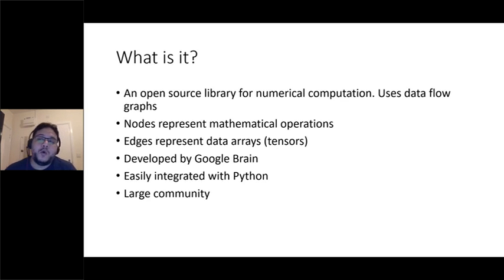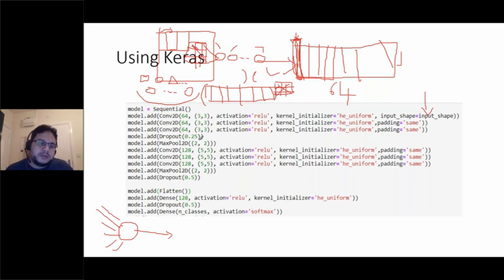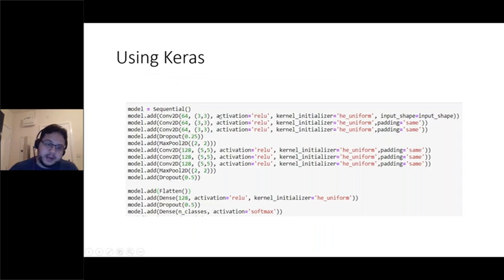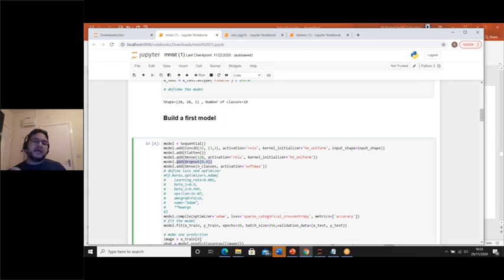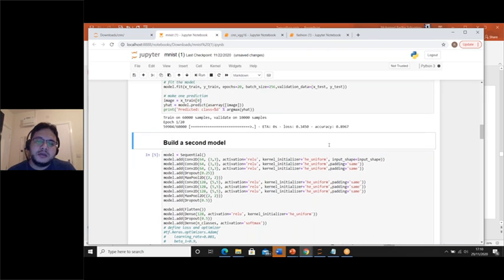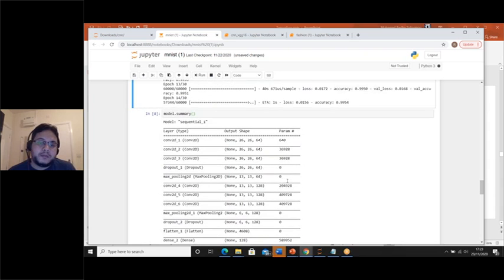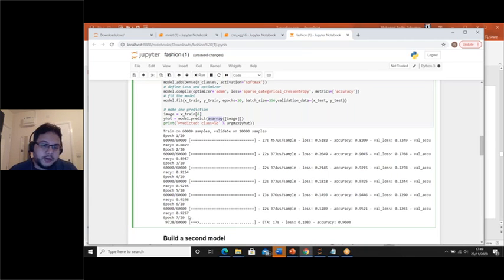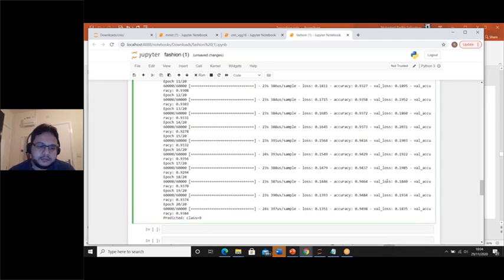Training Convolutional Neural Networks (examples)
A session about training CNNs.
Using different models to train mnist and mnist fashion datasets. Also showing the effect of dropout